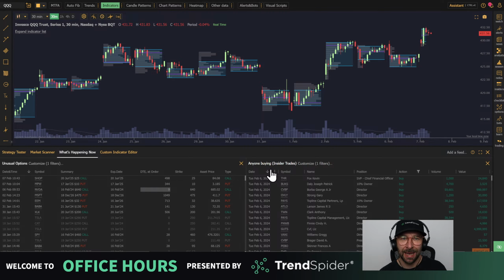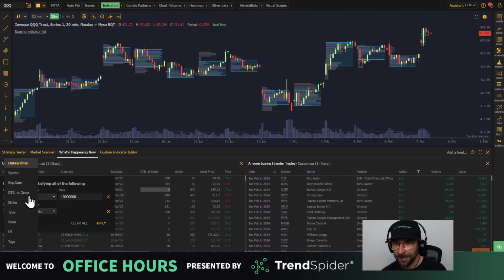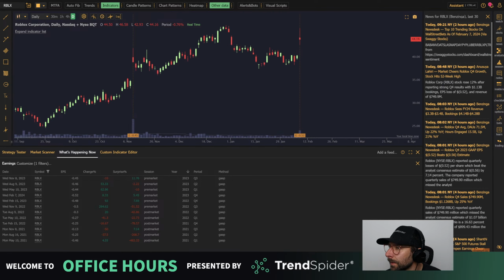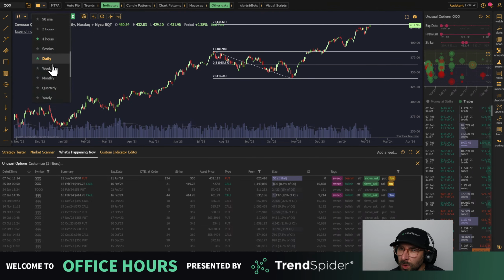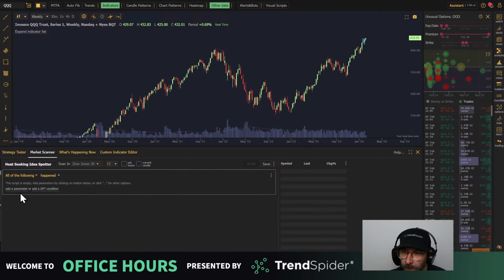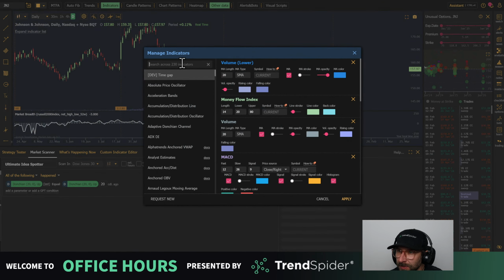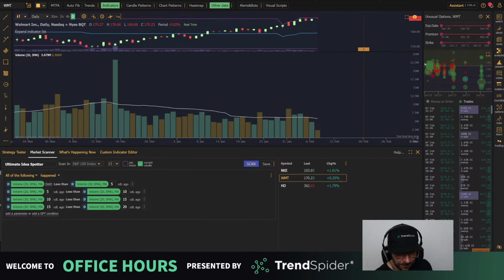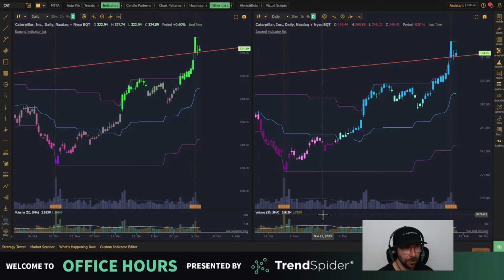TrendSpider Office Hours